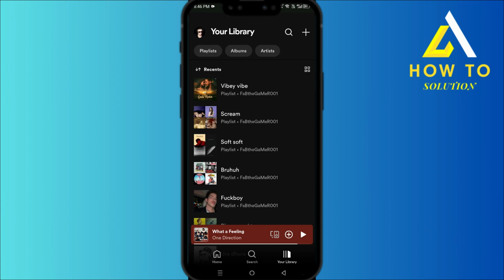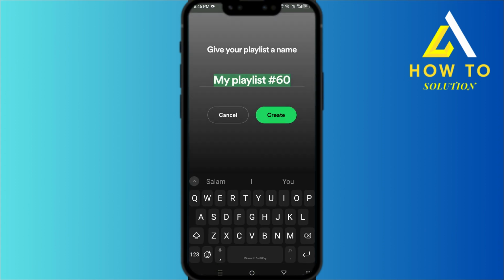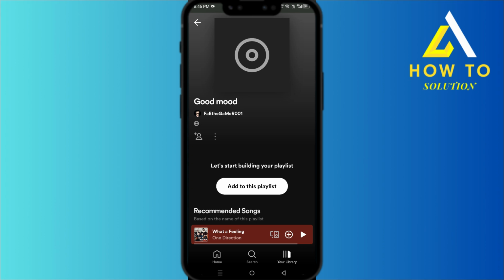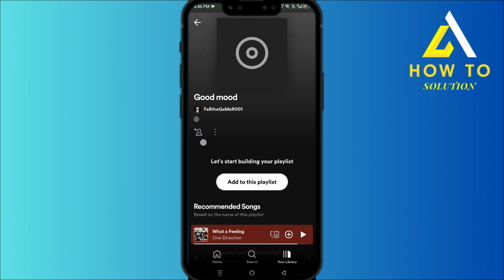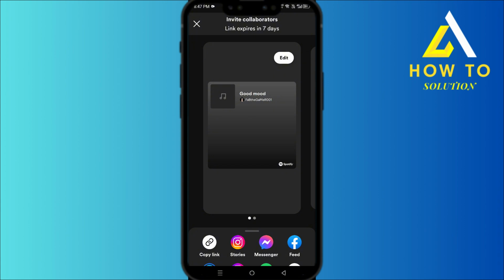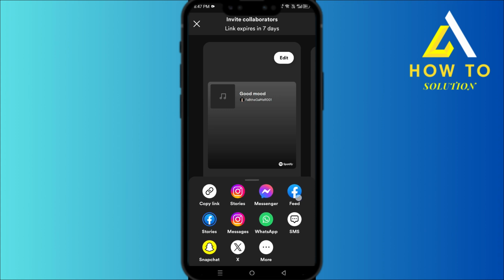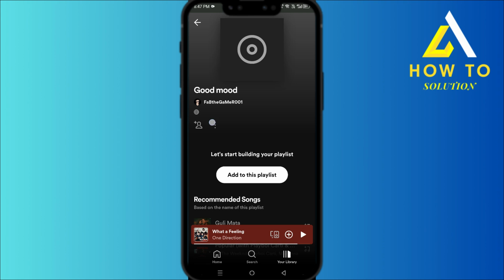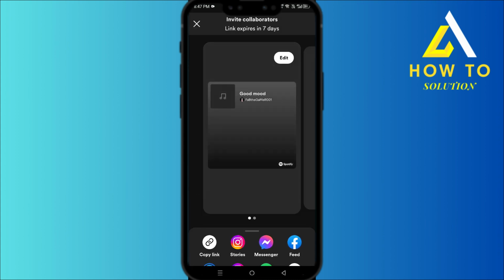How to make a collaborative playlist on Spotify